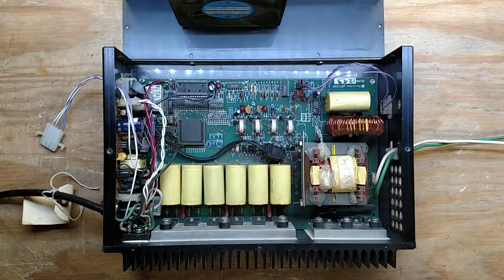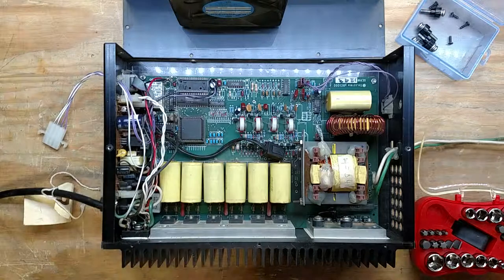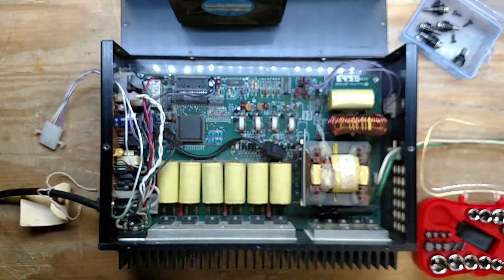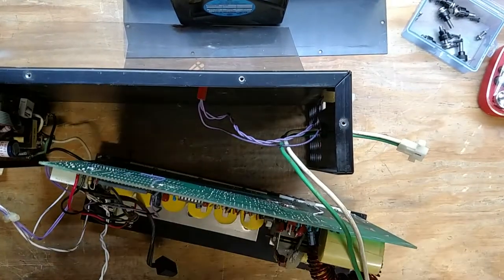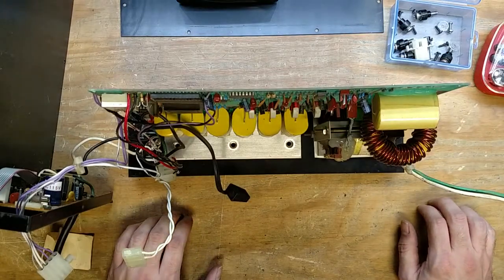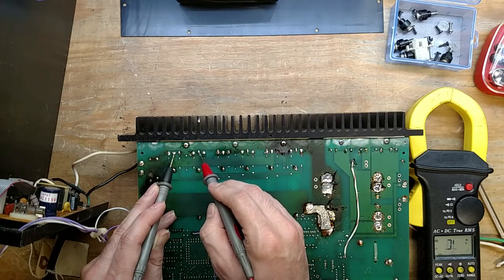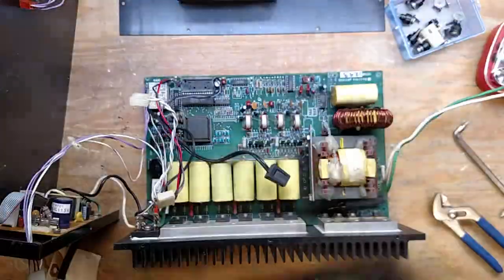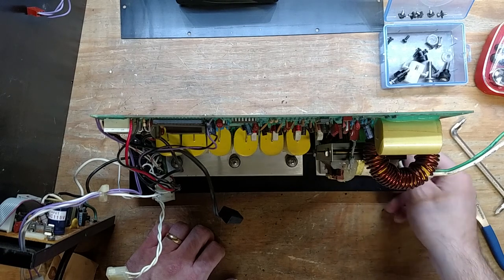Solectria BC1000 S/N 1243 repair, part 3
BC1000 charger disassembly to get down to the suspected bad diodes.